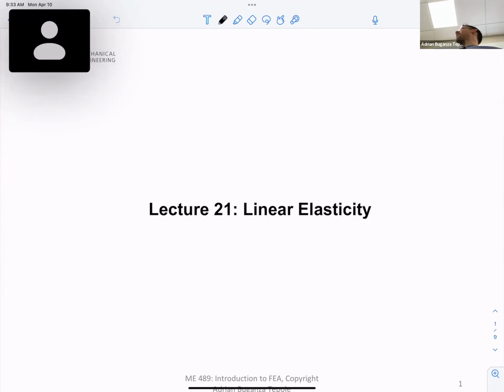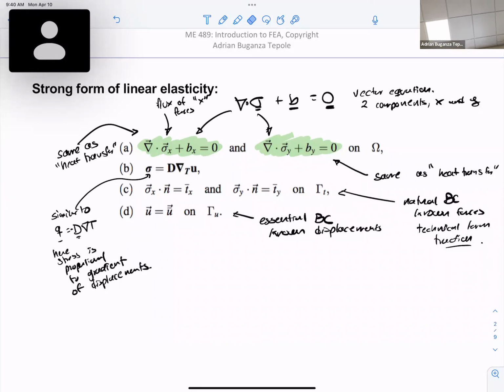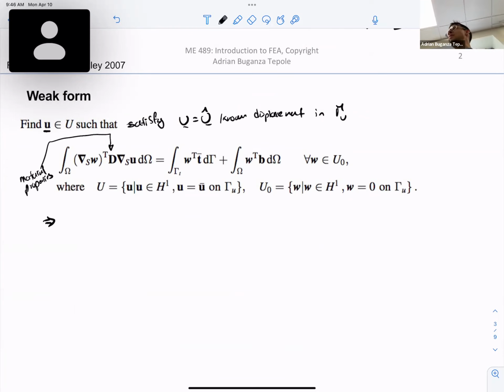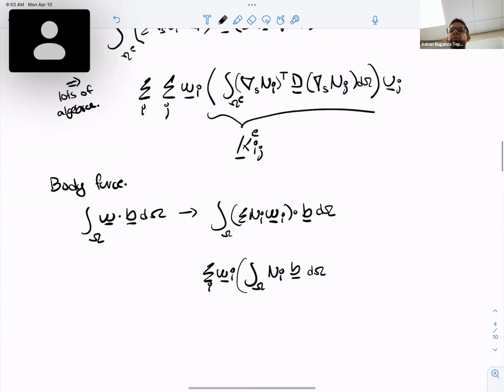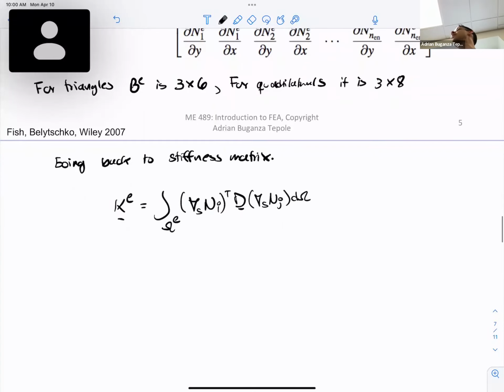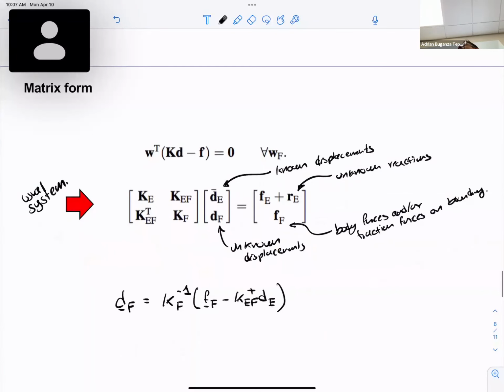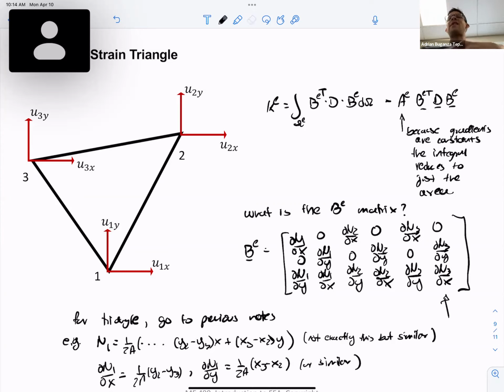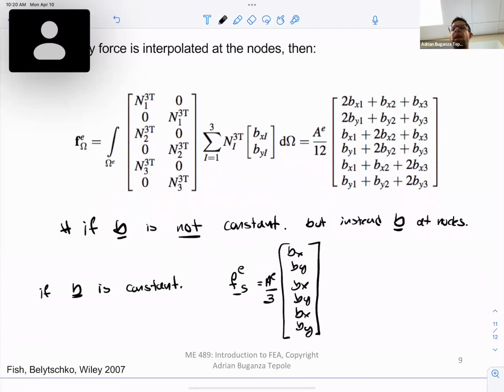ME489 Introduction to FE Lecture 21: Linear elasticity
We discuss strong and weak form of linear elasticity. We don't do the full derivation but rather point out similarities to the heat transfer problem. The finite element discretization is also used to obtain stiffness matrix and force vector. Again, rather than full derivation, similarities to the heat transfer problem are shown. We conclude with the stiffness matrix and force vector for the linear triangular element.